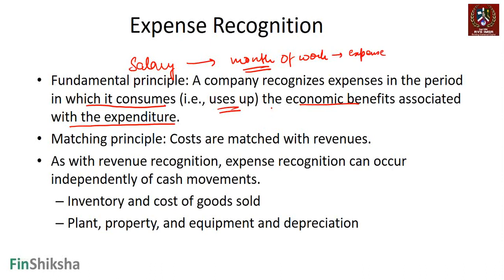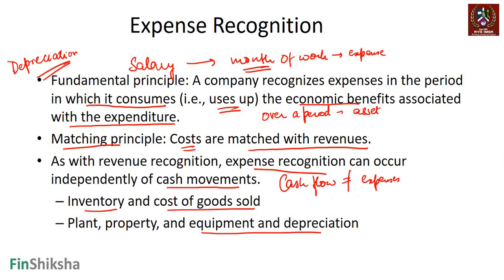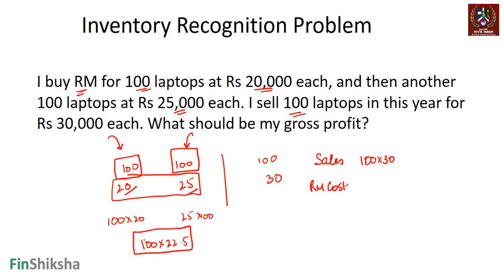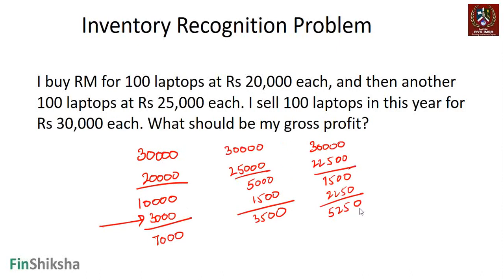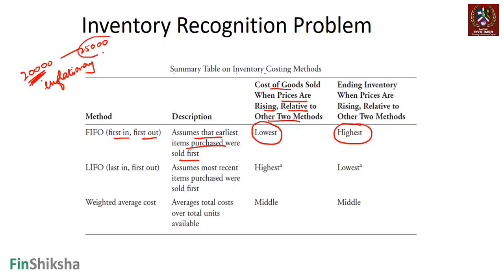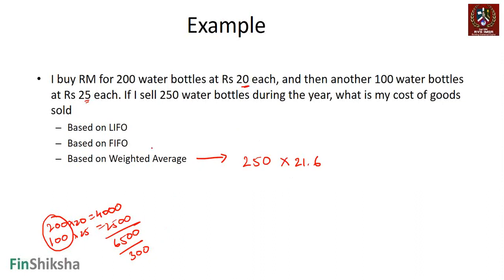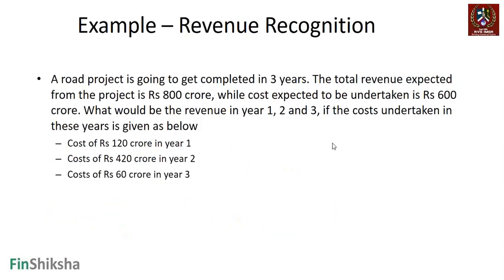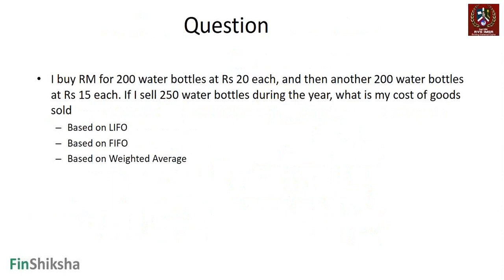FINANCIAL REPORTING & ANALYSIS UNIT 3.3 Expense Recognition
"0:00 introduction
0:42 expense recognition
3:51 inventory recognition problem
11:02 example
13:50 example- revenue recognition
16:02 questions "